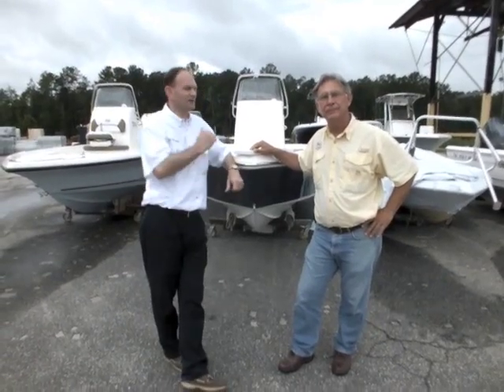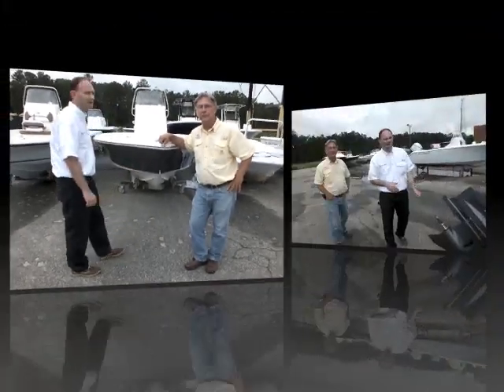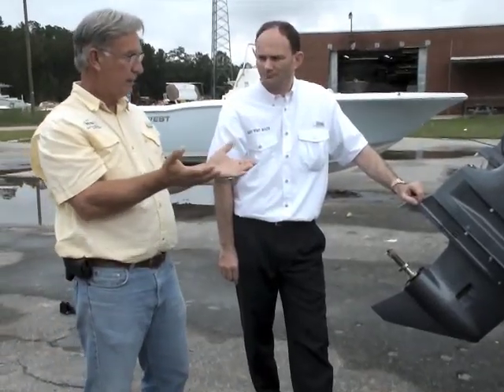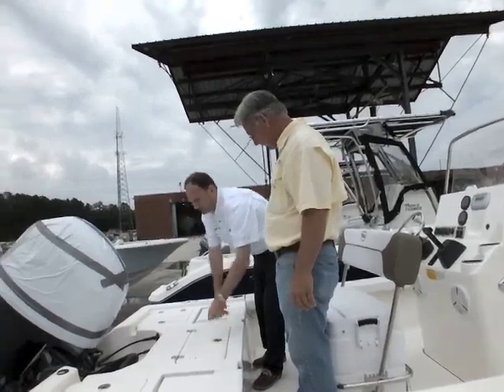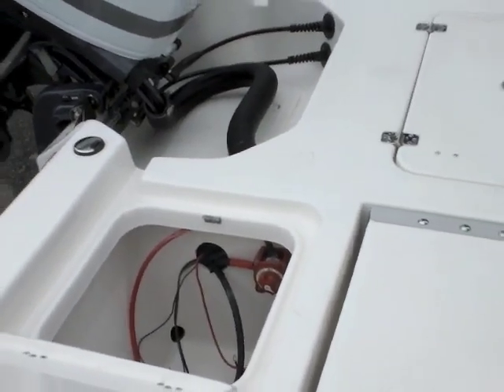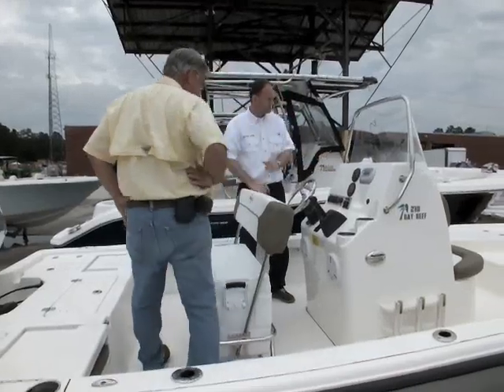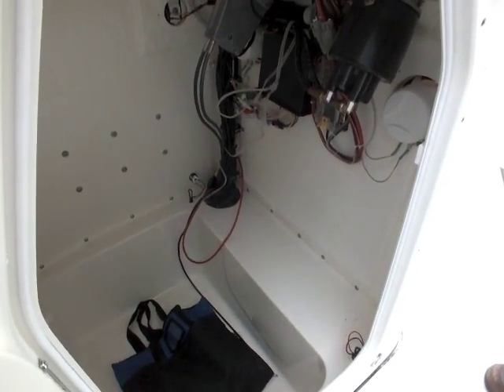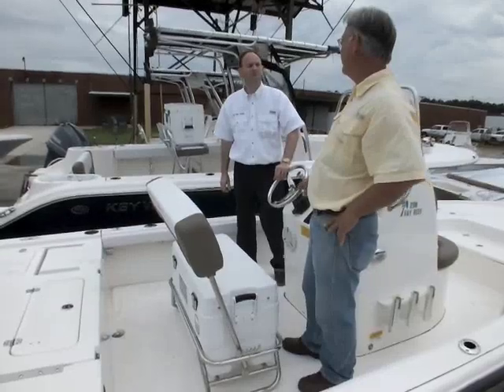Key West Boats 210 Bay Reef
If you wish to import a new Key West 210br or any other great boat in the Key West Boats range to Australia, Japan, New Zealand, Hong Kong or Singapore get in contact with us at